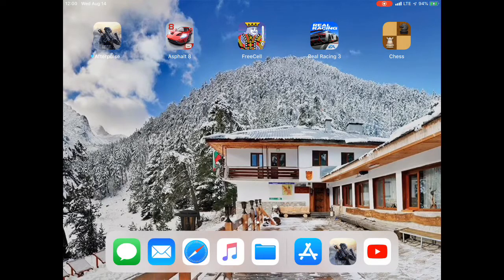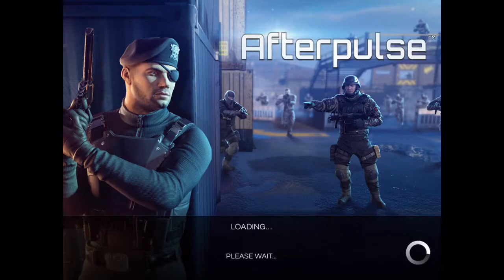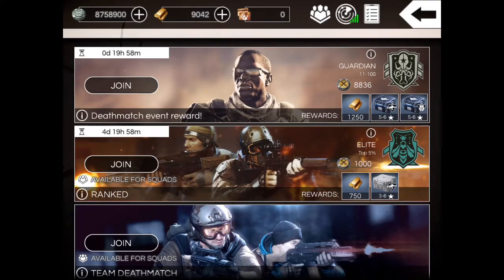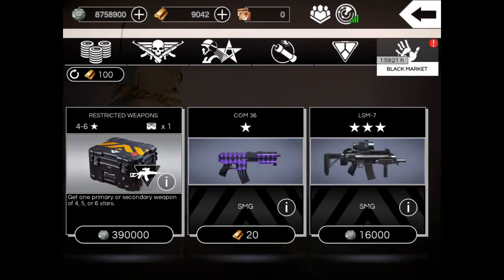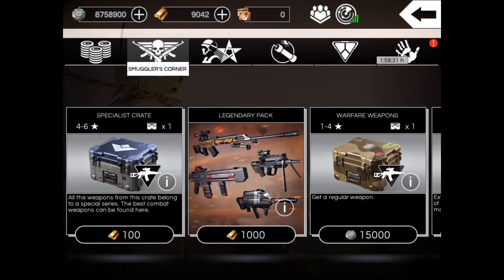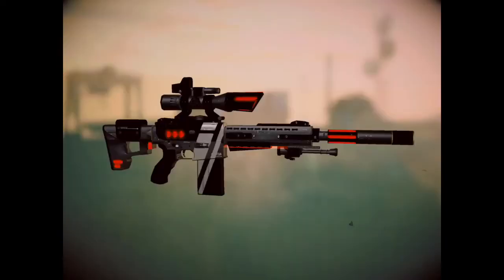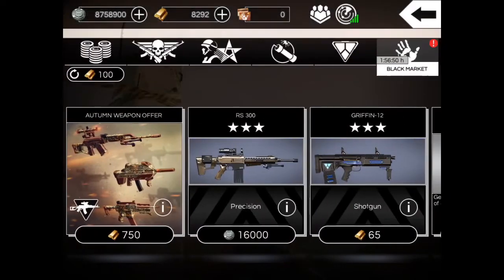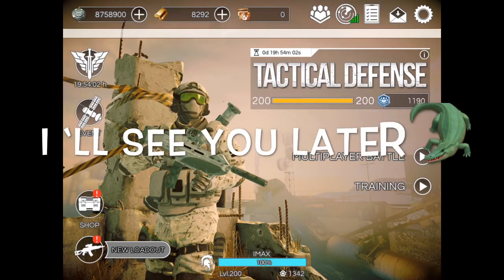Afterpulse NEW UPDATE ✌️😁